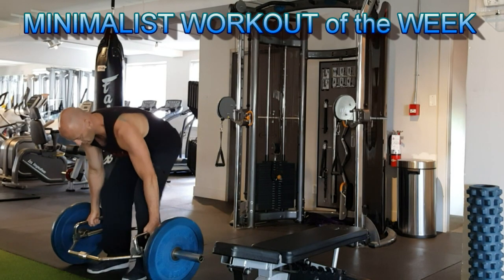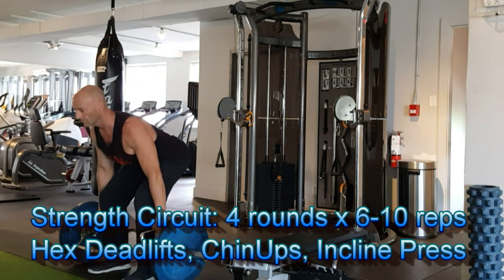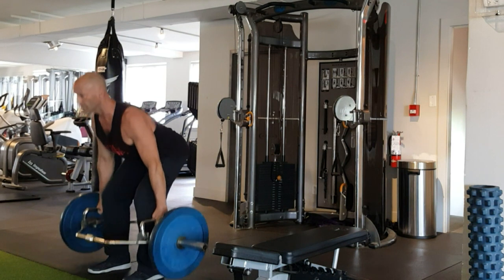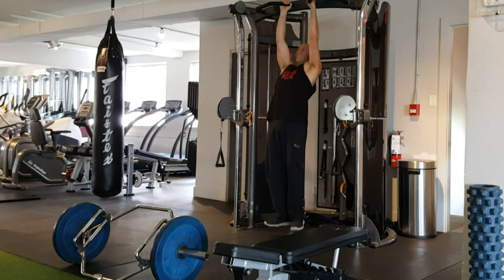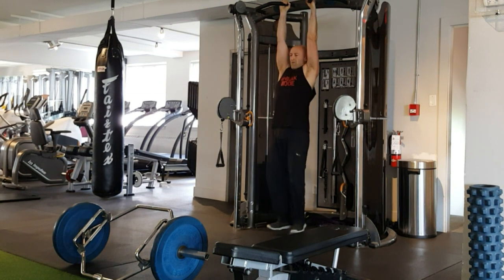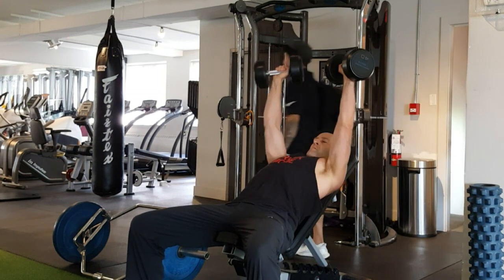Minimalist Training - Full Workout (Day 2): Hex Deadlift, Chin Up, Incline Press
I've been cleared to get back into "regular" training by my surgeon (after my bicep surgery), so in this minimalist workout I decided to test 3 exercises that I had previously found challenging or uncomfortable related to the injury: deadlifts, chinups, and presses.

This is a variation of the DAY 2 workout from my Minimalist Training Program which you can check out at:

In this training session I introduced a slightly heavier load and was pleased to find that there was no discomfort. I'm not 100% back to my previous lifts, but definitely moving in the right direction.

I'm certainly enjoying these minimalist training sessions right now, although I may start to introduce one isolation workout each week for arms, delts and core.

I hope you enjoyed the video. If you have any questions or comments post them below.

Stay Strong,

I'm a certified personal trainer, former competitive strength athlete, and currently a National Level Men's Physique competitor. My goal is to help you reach your goals, so take a minute to post a COMMENT if you have any questions and let me know what videos you'd like to see next , related to nutrition, fitness, performance, FatLoss, or muscle-building!

ARTWORK was created by myself and my designer and is a 100% original graphic with full proprietary commercial rights to all content.